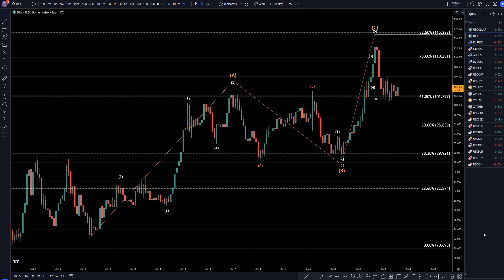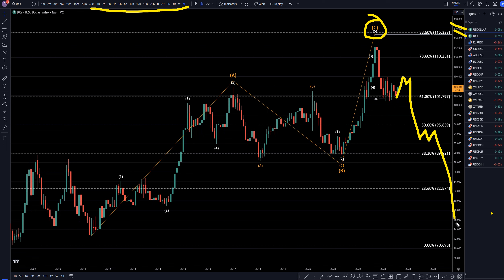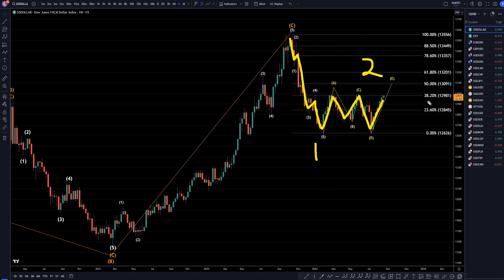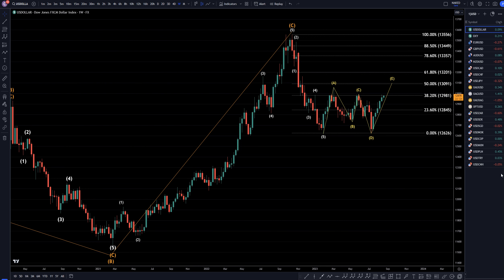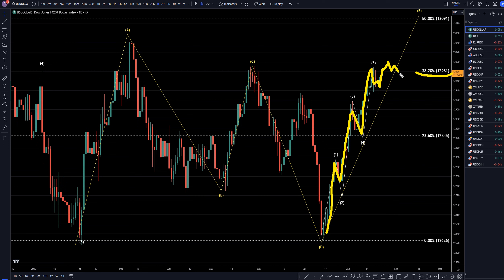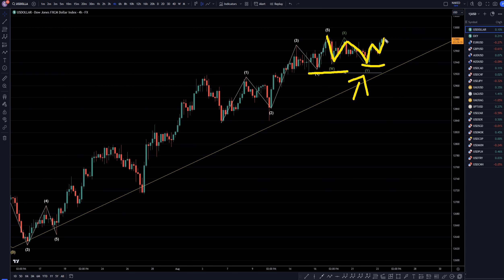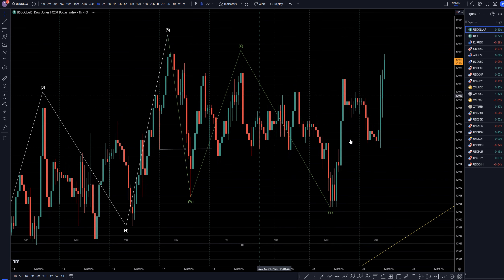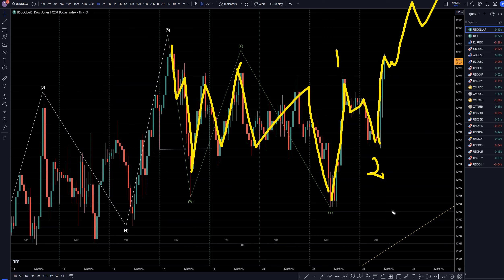DXY & USDOLLAR Price Forecast & Technical Analysis for August 23, 2023, FX Pip Collector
Hello Traders! Here is today's DXY technical analysis. I will be reviewing the USDOLLAR forecast using Elliot Wave Theory and Fibonacci.

Learn to read the market without indicators and utilize proper risk management when analyzing Forex pairs like DXY.

Video Title: DXY & USDOLLAR Price Forecast & Technical Analysis for August 23, 2023, FX Pip Collector

This video is about DXY Price Forecast & Technical Analysis for August 23, 2023: USDOLLAR Trading Tips. But it also covers the following topics:

DXY Analysis and Forecast
Technical Analysis and Chart Patterns
DXY Price Prediction and Outlook